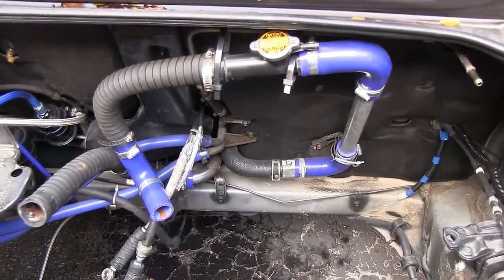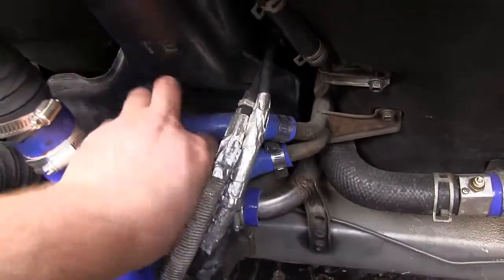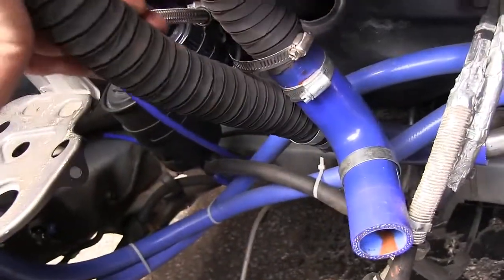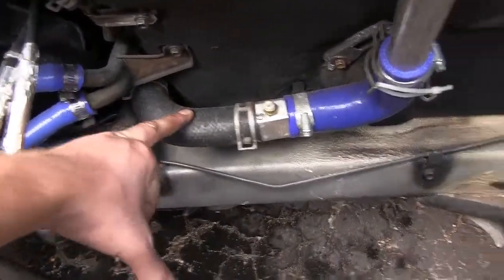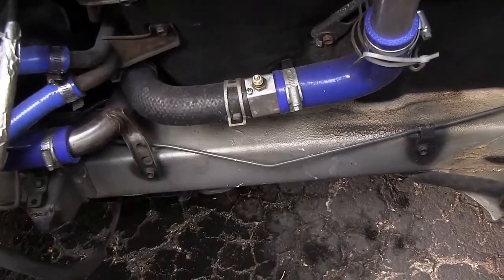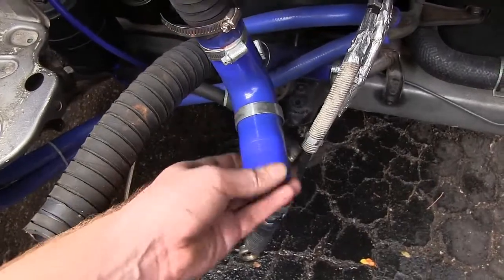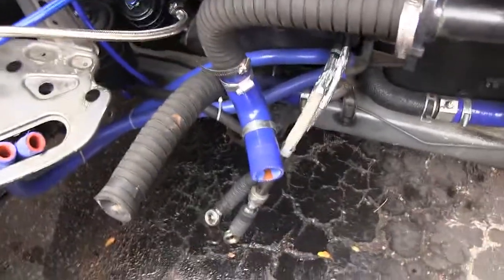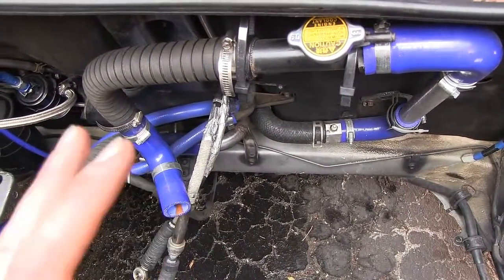4AGE 20V Cooling System Explained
Quick video explaining how to lay out the cooling system for the 20V 4AGE engine in a Toyota MR2 car when performing this swap.

More info and pics and graysgarage.ca